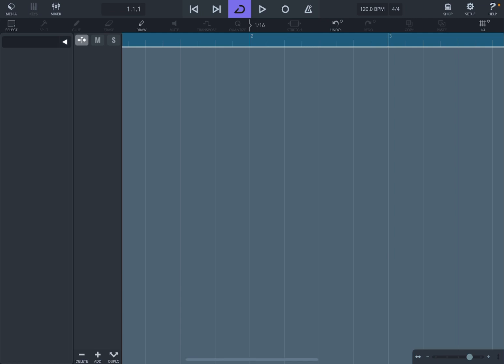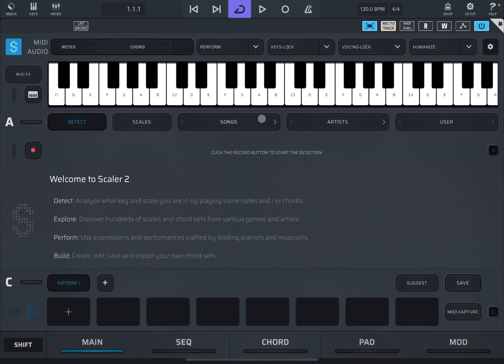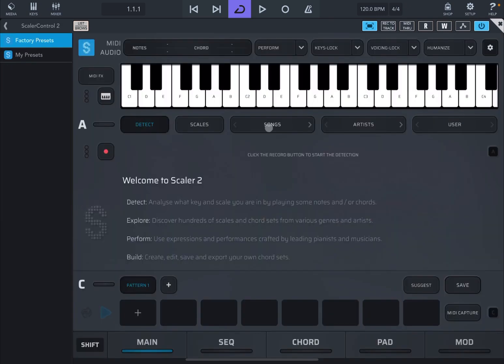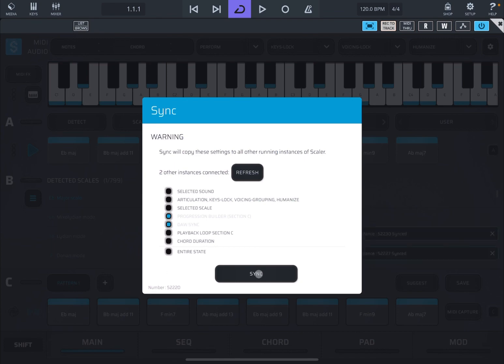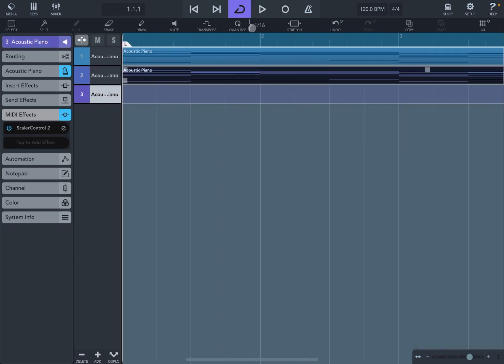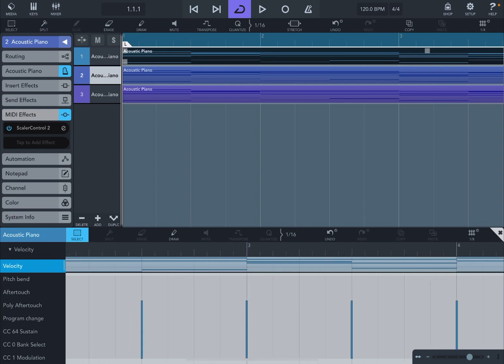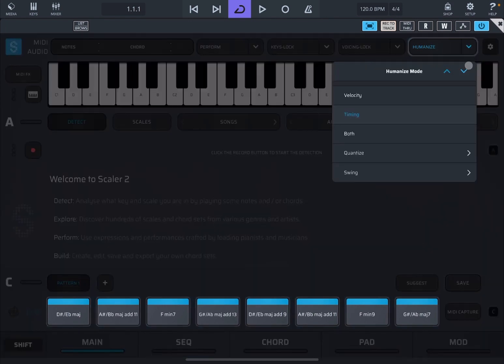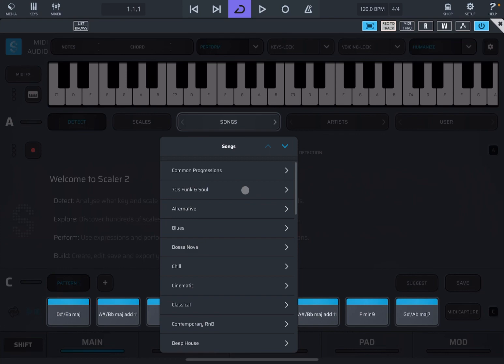Scaler Plugin Scaler 2 for iOS - Tutorial 9: How to Humanize your Chord Progression in Cubasis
Scaler Plugin Scaler 2 for iOS - Tutorial 9: How to Humanize your Chord Progression

In this video we are going to explore how to use the Humanize Function of Scaler 2.

This video covers the following product demonstration:

- How to use Scaler 2 inside Cubasis on multiple Midi Track
- How to use the Humanise function for Velocity and Timings and both
- How to quantise and add swing to your chord progression
- How to sync multiple instances of Scaler 2 inside Cubasis
- How to record a Scaler 2 Chord Progression into a Midi Track
- Etc.